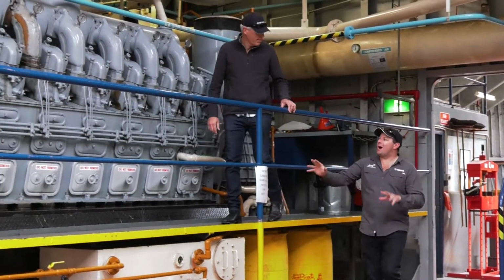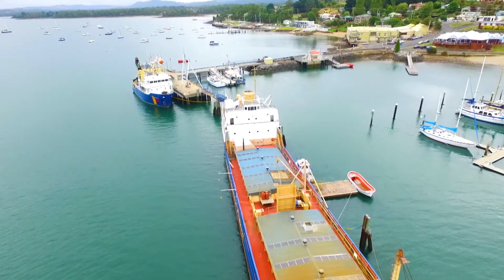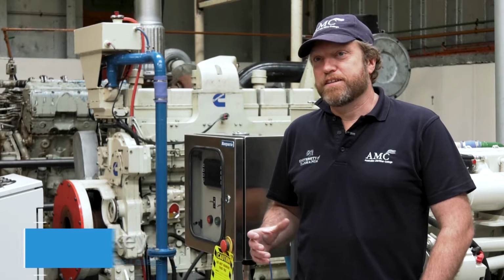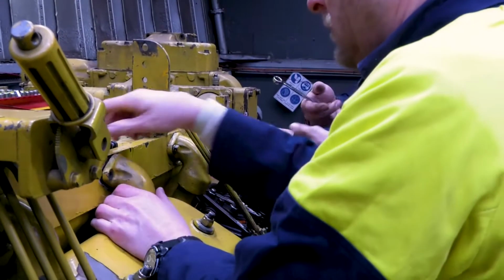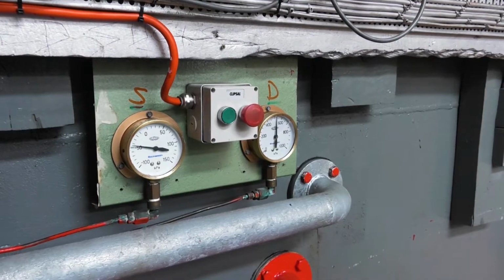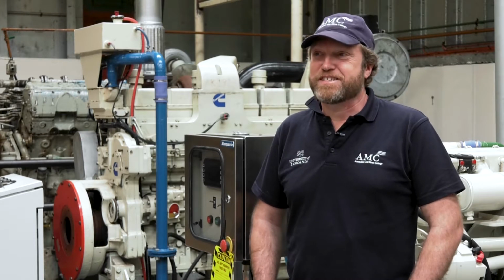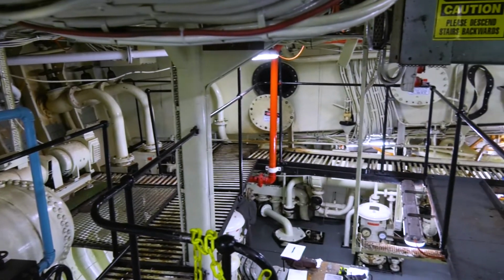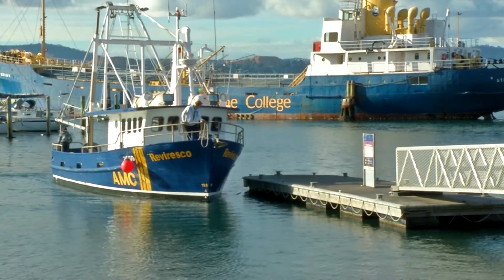AMC - Training Vessel - Stephen Brown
The Stephen Brown is a former collier is moored permanently at our Beauty Point Campus and has been renovated for use as a stationary training ship.

Seafaring students learn how to rebuild and maintain engines on board; and a damage control unit, comprising three floodable compartments, is used to train students and Department of Defence Pacific Patrol Boat personnel.

It is also used for conducting courses for the offshore and shipping industries for the crews of vessels that carry a fast rescue boat.